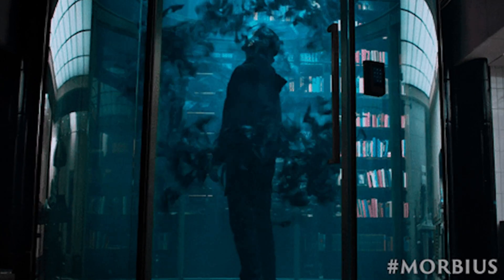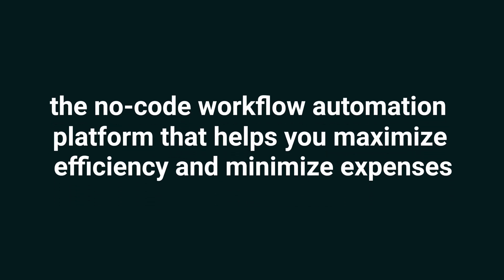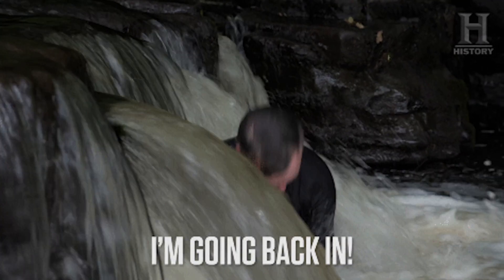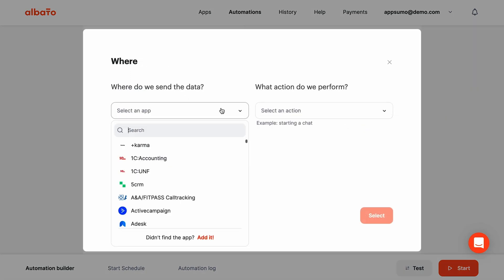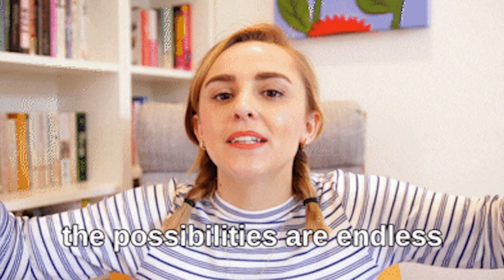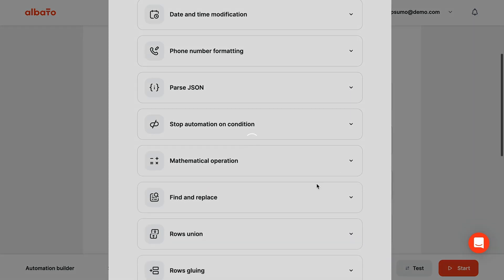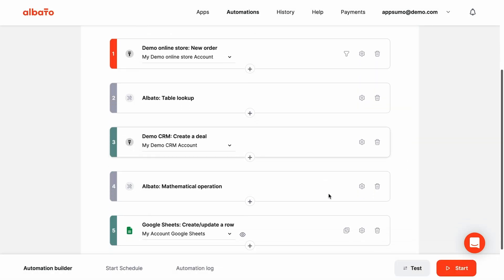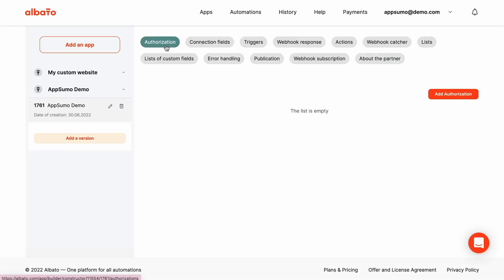Improve Business Processes Through No-Code Automation with Albato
Albato is a no-code platform that lets you integrate cloud services and build automations to simplify your workflow.

Automations can simplify your business, but setting them up is more complicated than assembling a kid’s toy. (“The LEGO Death Star has nothing on these backend integrations.”)

Most other automation platforms are a total coding nightmare, and they don’t even support your favorite tools.

What if you could build your dream automations on a code-free platform that can also be white-labeled and integrated with your product?

Do it with Albato.